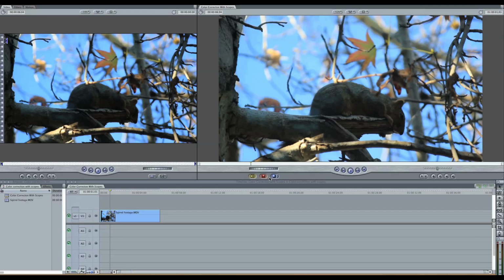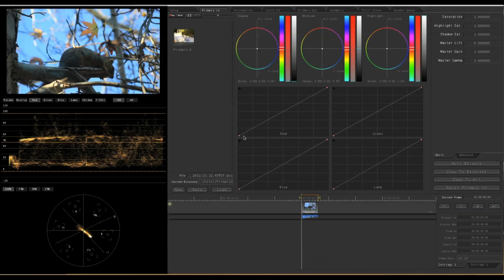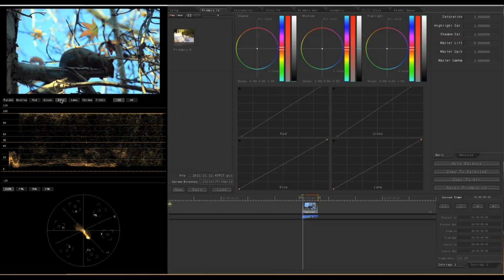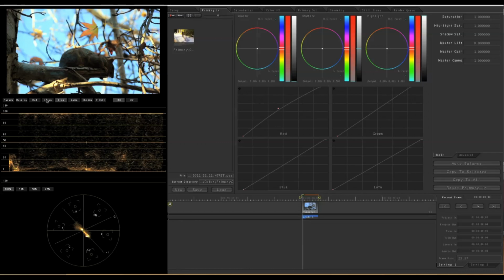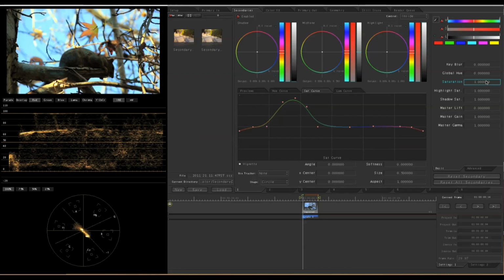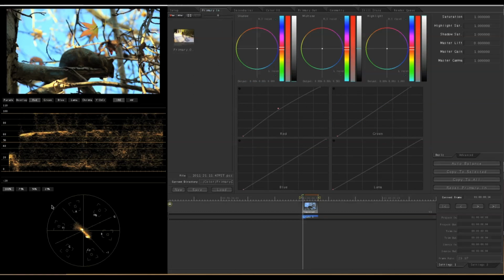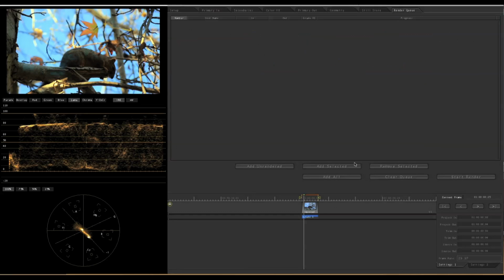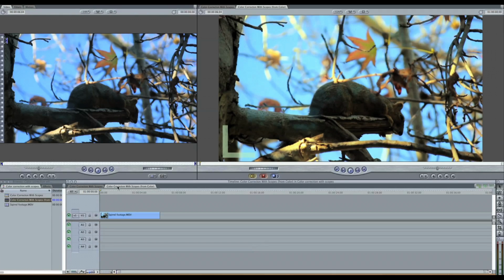How To Use Scopes in Color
This link will take you to MediaFire.com were you can download the footage.